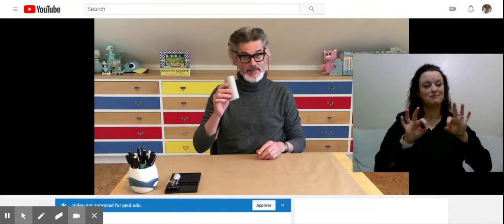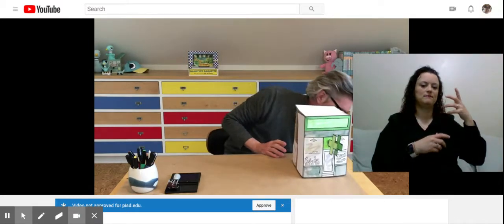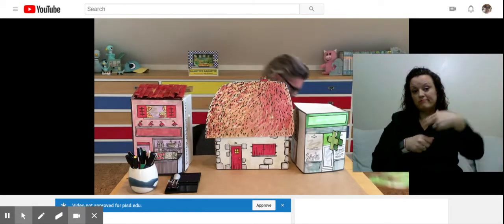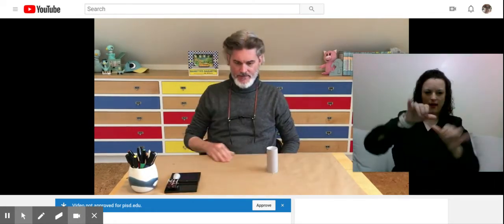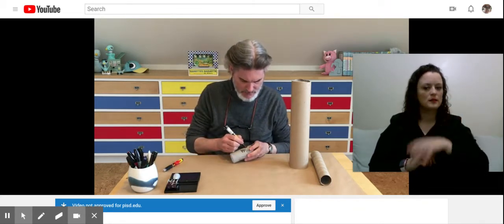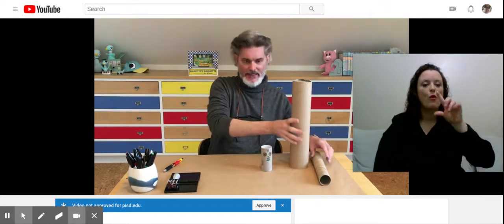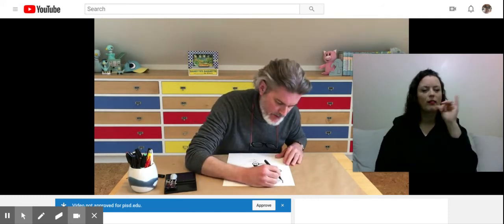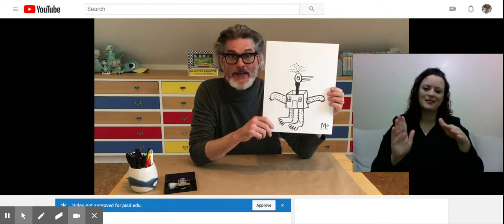LUNCH DOODLES with Mo Willems! Episode 04 - YouTube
made for Plano RDSPD students

Due to the Coronavirus, these interpreters were willing to volunteer their time without having access to professional equipment and time for editing. The purpose is to ensure that children who are deaf or hard of hearing have access to the videos that their peers are watching while they are at home.

Please understand signs vary from signer to signer due to differences in local areas. Enjoy! ​